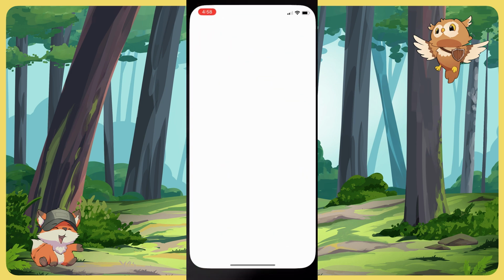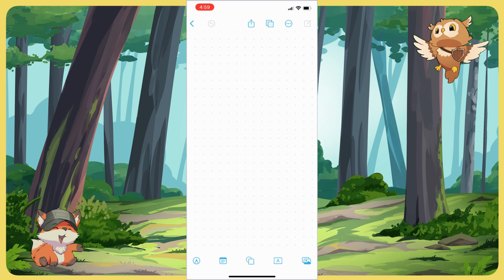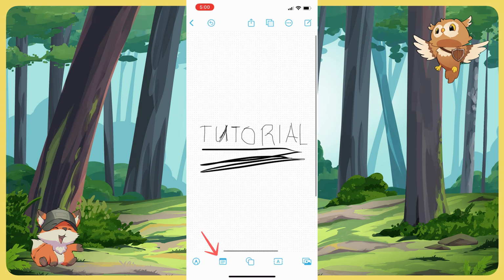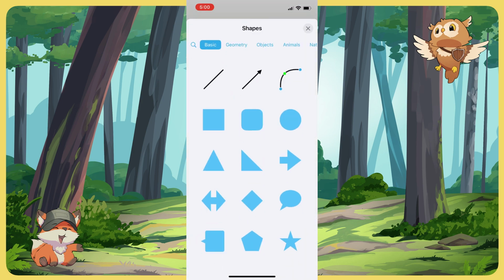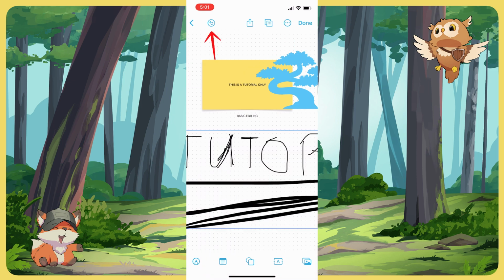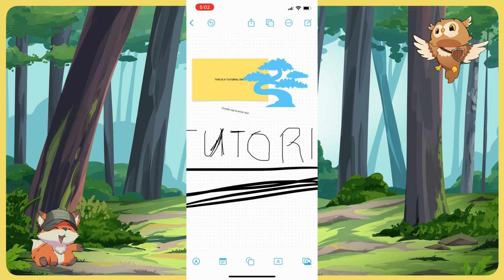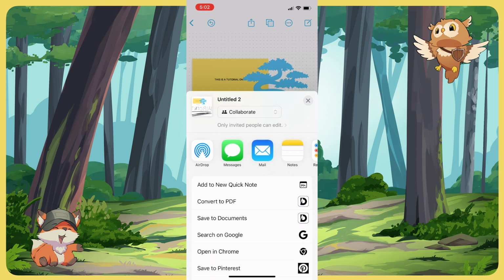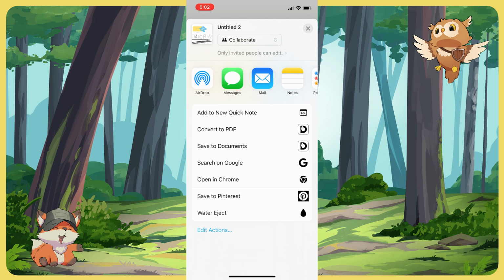Freeform Apple | Guide Glimpse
Freeform Apple – Unlock Your Creativity with the Freeform App

Explore the innovative Freeform App by Apple, designed for brainstorming, collaboration, and creativity. This versatile app allows you to organize your thoughts, sketch ideas, and share projects seamlessly across your devices. With its intuitive interface and robust features, the Freeform app for iOS is perfect for students, professionals, and anyone looking to enhance their creative workflow.